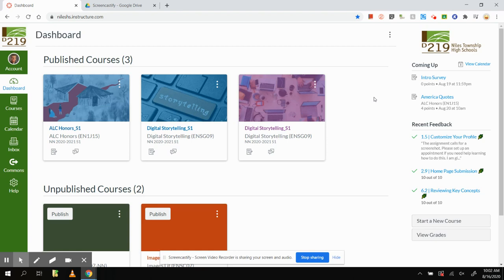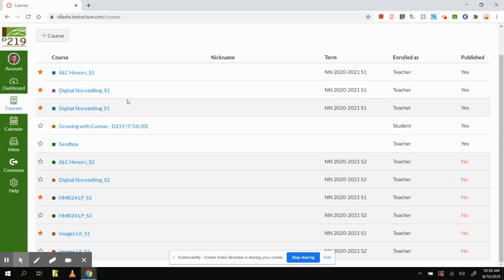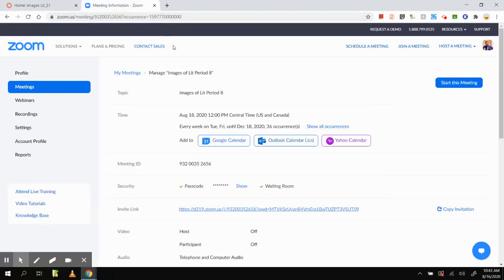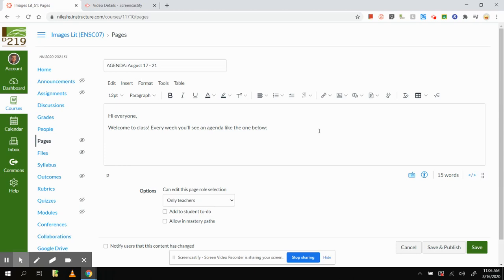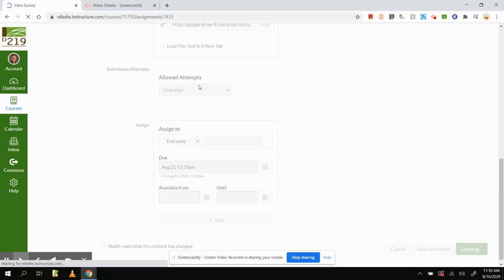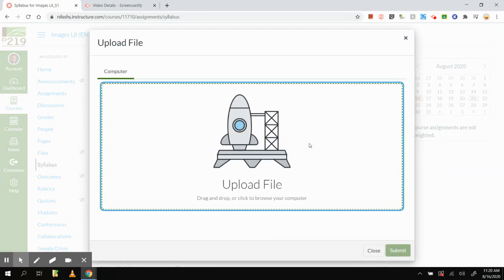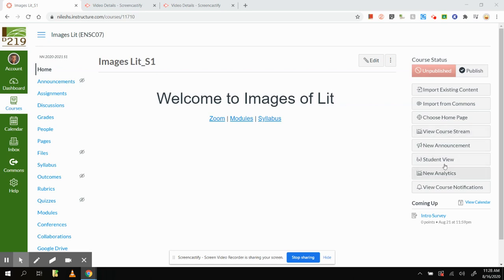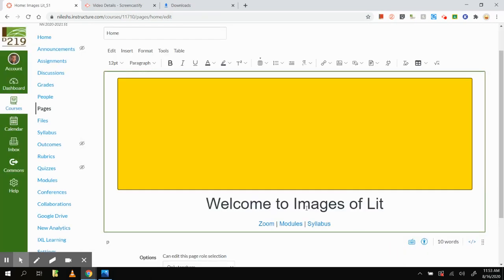Getting Ready for Day One on Canvas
Get ready for class in 30 minutes or less! WOW!

0:00 - Intro
0:45 - Tutorial Tips
1:51 - Notifications
2:56 - Profile Picture
3:27 - Activate Google Drive and Update Pronouns
4:04 - Starting Your Home Page
4:46 - Simplify Your Course List
5:29 - Choose a Course Image
6:08 - Setting the Grading Scheme
6:47 - Making Your Home Page Base
8:25 - Linking Zooms
12:51 - Creating Agendas
15:35 - Creating an Assignment using Google in Canvas
18:40 - Creating Modules
21:33 - Creating a Syllabus
23:52 - Linking to Modules and Syllabus on the Home Page
24:48 - Publishing and Setting a Home Page
26:22 - Student View
28:27 - Adding a Picture to Your Home Page